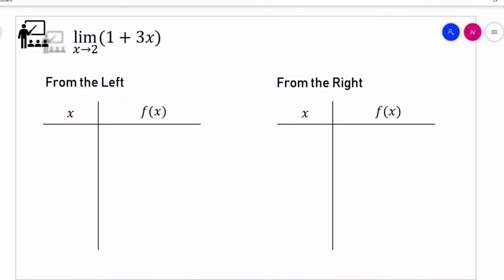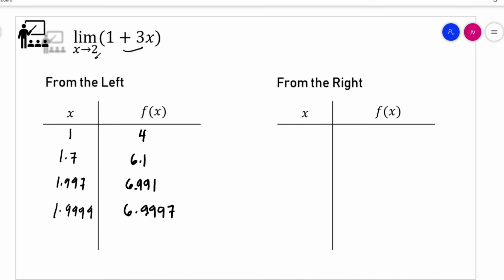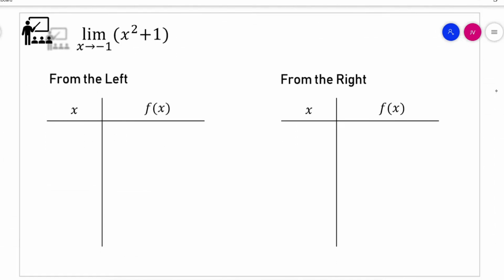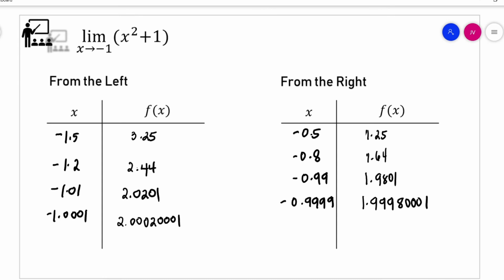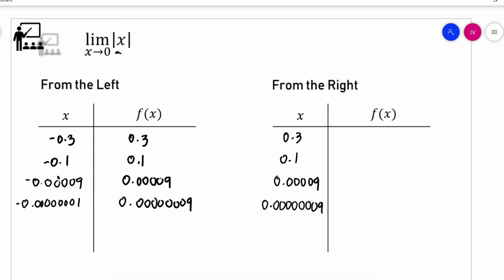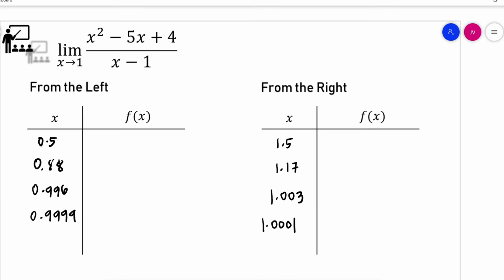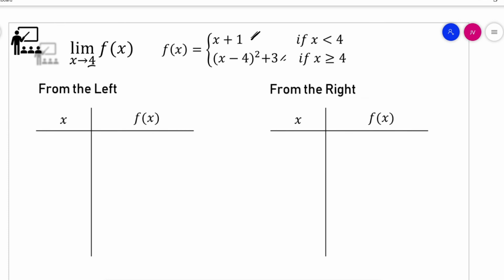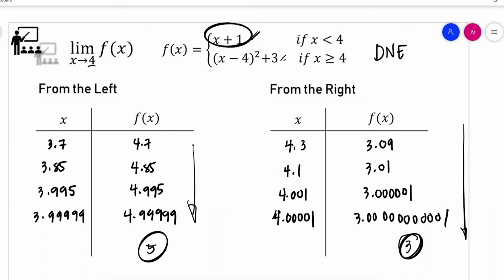LIMIT OF A FUNCTION PART I | BASIC CALCULUS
Finding the Limit of a Function Using Table of Values